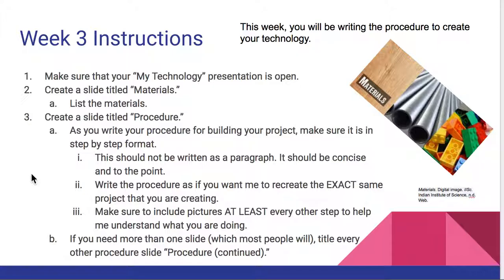G3, U5, W3